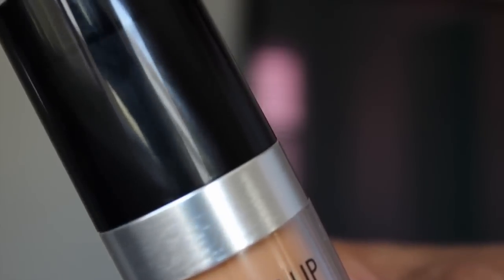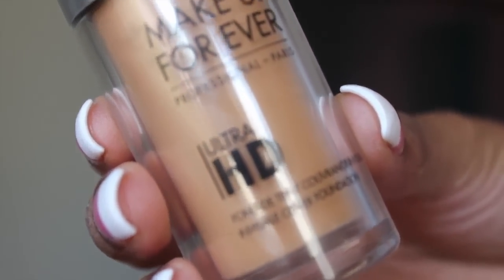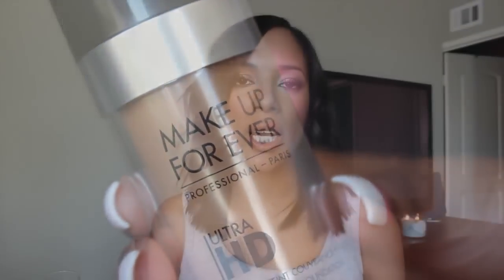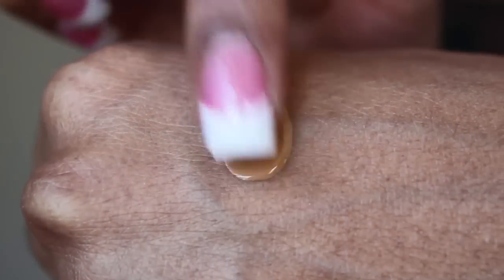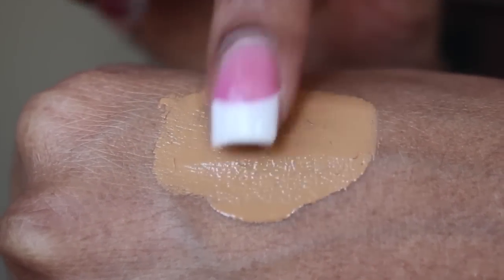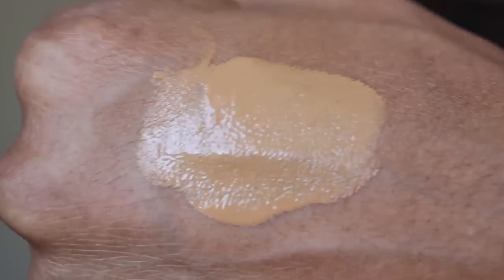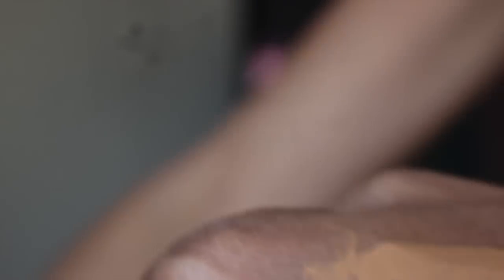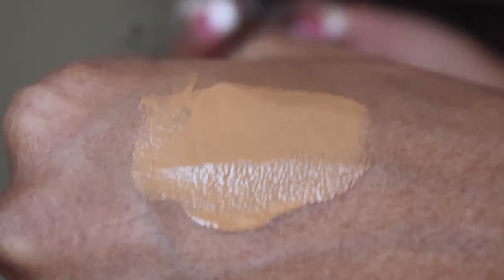Make Up Forever HD Ultra Foundation | First Impressions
Hey everyone! Hope you are all well. My local Sephora had the new Make Up Forever Ultra Hd Foundation in stock so I picked it up! Watch to see what it's like up close and personal. Enjoy!

Products Mentioned:

Make Up Forever Ultra HD Foundation in #173

*Unless noted specifically, all products mentioned were purchased by me. I pride myself on honesty and fairness, and only hope to pass on valuable information when giving my opinions.
* (Asterisk) Denotes a product provided for my consideration. I am disclosing this in accordance with the Federal Trade Commission guidelines regarding the use of endorsements, testimonials, and reviews.